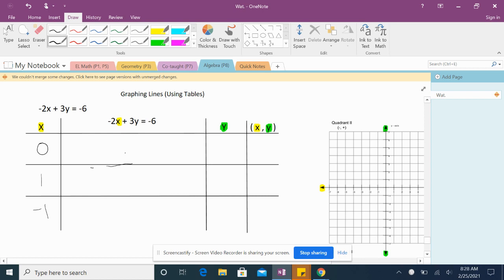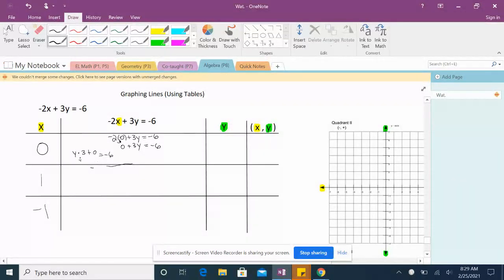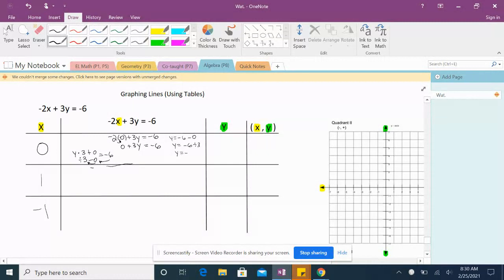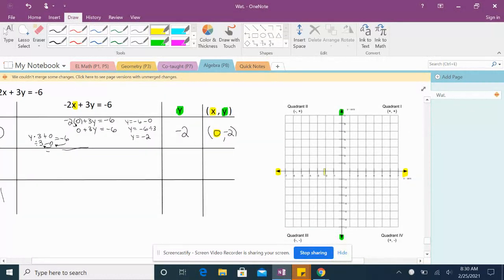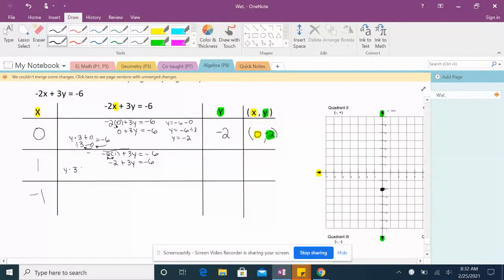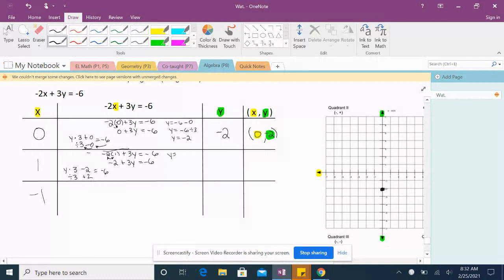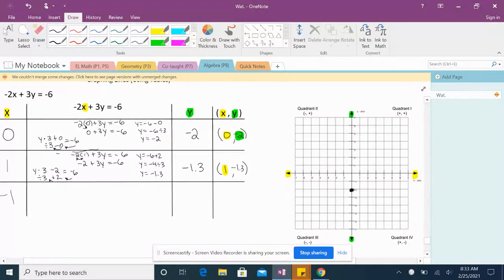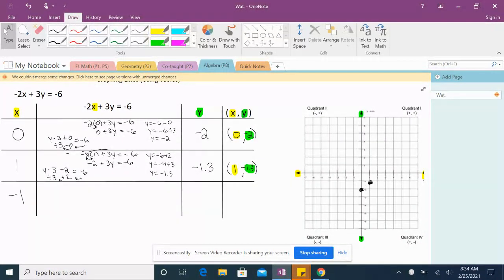Graphing Lines (using tables) Part 3